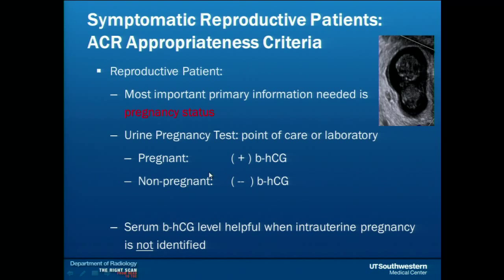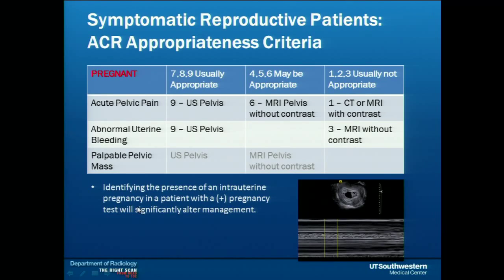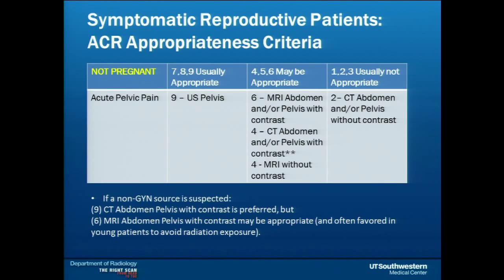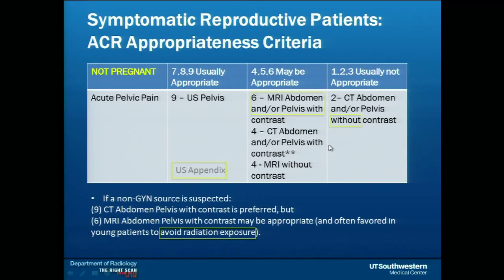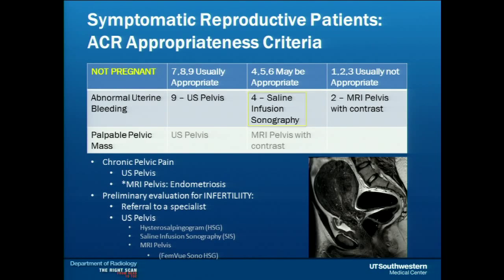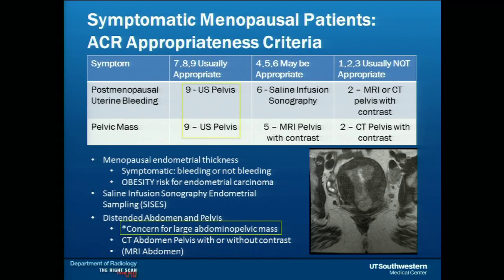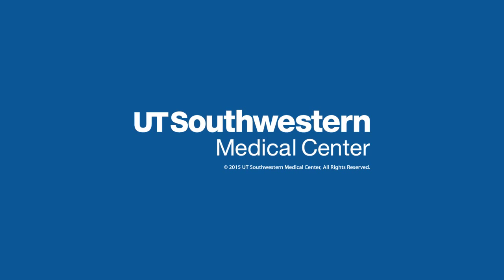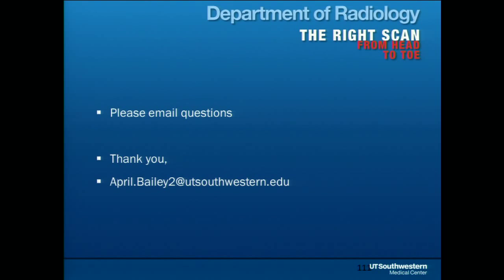Women's Imaging: Ultrasound, Computed Tomography or Magnetic Resonance Imaging?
April Bailey, MD, reviews frequently encountered pathologies of the female pelvis and discusses preliminary imaging assessment for women with pelvic pain, abnormal uterine bleeding or adnexal mass. She also covers the strengths and weaknesses of the various modalities, as well as appropriateness criteria in each of these settings.